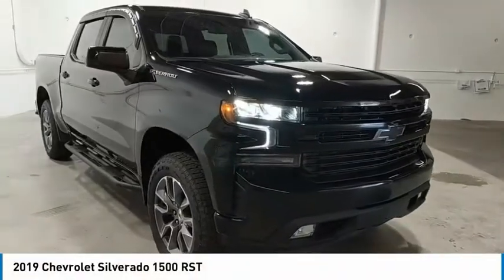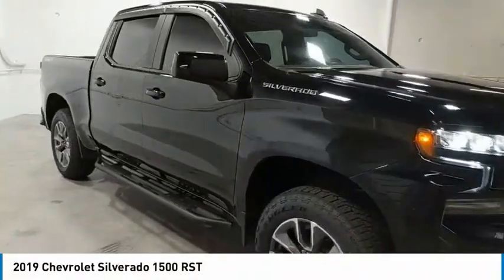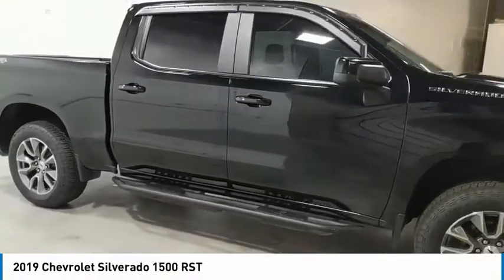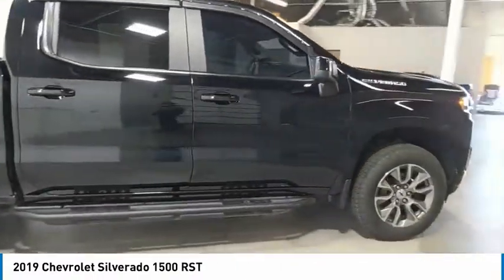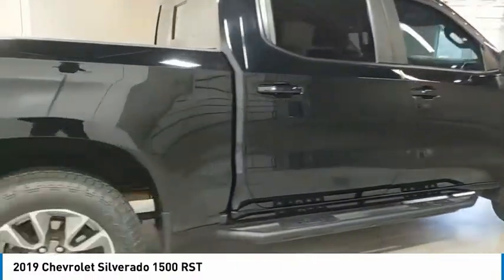2019 Chevrolet Silverado 1500 Live KG270752A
2019 Chevrolet Silverado 1500 RST

Edwards Chevrolet 280 is Proud to offer you this Exceptional 2019 Chevrolet Silverado 1500, Appointed with the RST Trim and is finished in Black over Black Cloth inside. Highlight features include Silverado 1500 RST, 4D Crew Cab, EcoTec3 5.3L V8, 8-Speed Automatic, 4WD, Black Cloth, and 1 OWNER LOCAL TRADE All-Star Edition (Heavy-Duty Rear Locking Differential), Cloth Rear Seat w/Storage Package, Convenience Package (10-Way Power Driver Seat w/Lumbar, Dual-Zone Automatic Climate Control, Heated Driver & Front Passenger Seats, Heated Steering Wheel, Leather Wrapped Steering Wheel, and Manual Tilt/Telescoping Steering Column), Preferred Equipment Group 1SP (12-Volt Rear Auxiliary Power Outlet, 2 USB Ports (First Row), 4.2 Diagonal Color Display Driver Info Center, 4-Way Manual Driver Seat Adjuster, 6-Speaker Audio System, Bluetooth? For Phone, Body Color Grille, Chevrolet Connected Access, Chevrolet w/4G LTE, Color-Keyed Carpeting Floor Covering, Deep-Tinted Glass, Electric Rear-Window Defogger, Electrical Lock Control Steering Column, Electronic Cruise Control, Front Frame-Mounted Black Recovery Hooks, Front LED Fog Lamps, Front Rubberized Vinyl Floor Mats, High Gloss Black Mirror Caps, Keyless Open & Start, LED Cargo Area Lighting, Manual Tilt Wheel Steering Column, OnStar & Chevrolet Connected Services Capable, Power Door Locks, Power Front Windows w/Driver Express Up/Down, Power Front Windows w/Passenger Express Down, Power Rear Windows w/Express Down, Rear 60/40 Folding Bench Seat (Folds Up), Rear Dual USB Charging-Only Ports, Rear Rubberized-Vinyl Floor Mats, Rear Vision Camera, Remote Vehicle Starter System, Single-Zone Manual/Semi-Automatic Air Conditioning, Steering Wheel Audio Controls, Theft Deterrent System (Unauthorized Entry), and Urethane Steering Wheel), and Trailering Package (Hitch Guidance) And it is ready for your consideration today!brbrbrPriced below KBB Fair Purchase Price!brOdometer is 15734 miles below market average!br16/22 City/Highway MPGbrbrbrEdwards Chevrolet-280 in Birmingham, AL, also serving Tuscaloosa, AL and Montgomery, AL is proud to be an automotive leader in our area. Since opening our doors, Edwards Chevrolet-280 has kept a firm commitment to our customers. We offer a wide selection of vehicles and hope to make the car buying process as quick and hassle free as possible PLUS Lower city taxes on purchases.